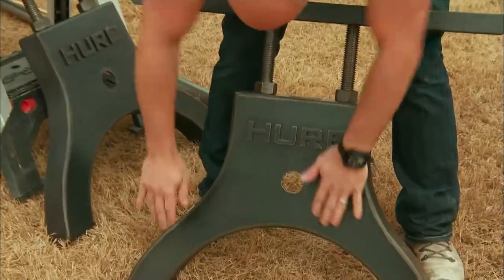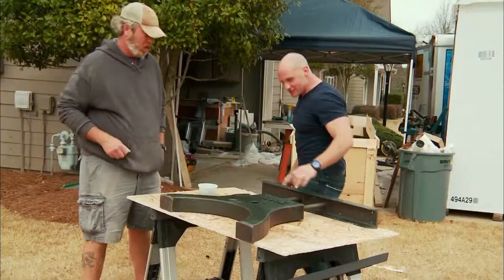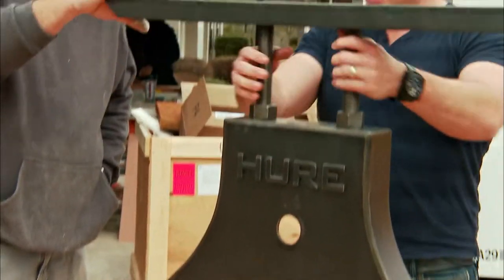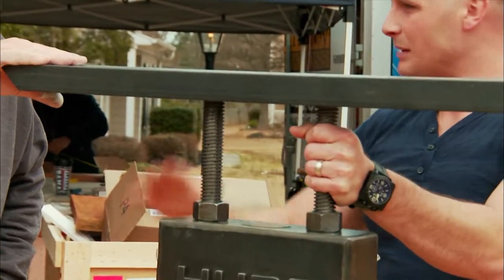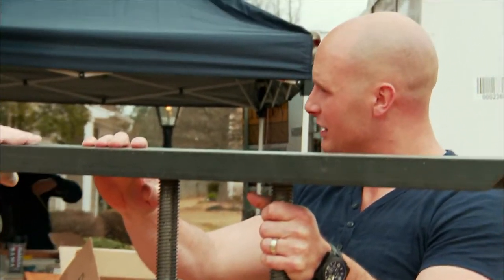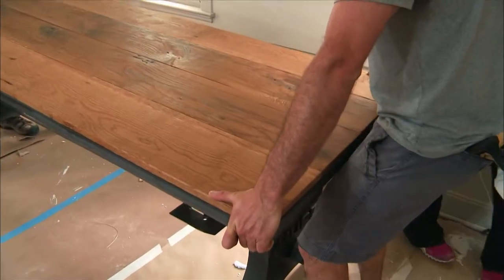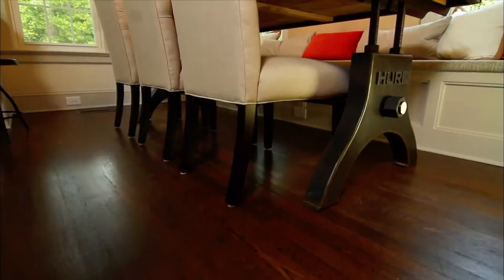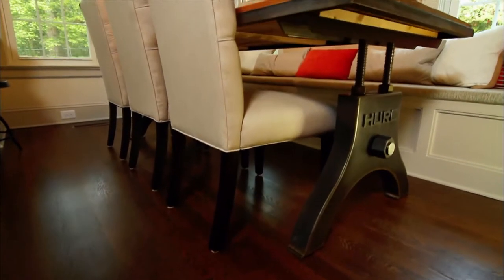Table Legs | Elbow Room | HGTV Asia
Chip Wade shows how to make a dining room table with metal legs. Catch Chip in "Elbow Room", only on HGTV Asia!